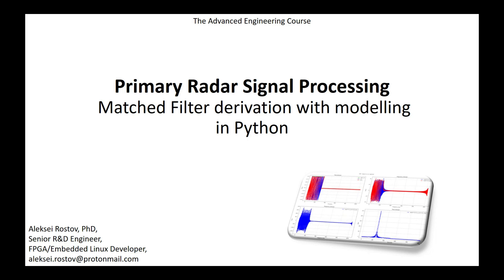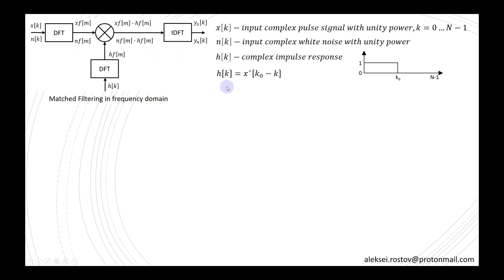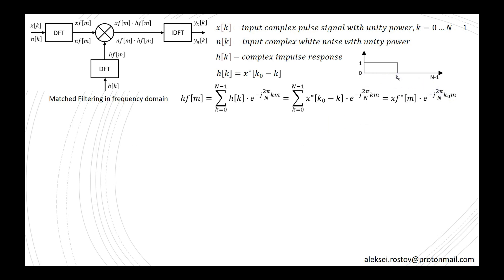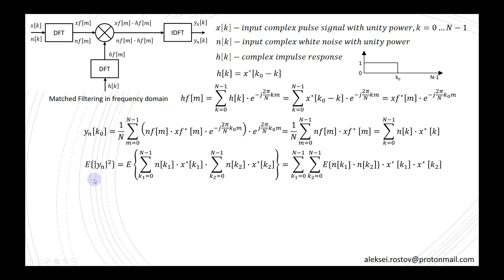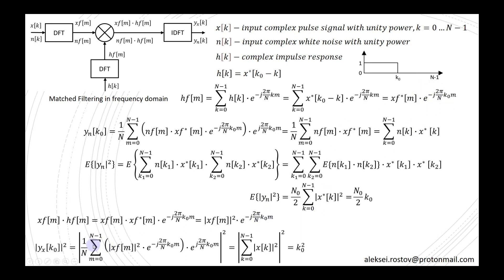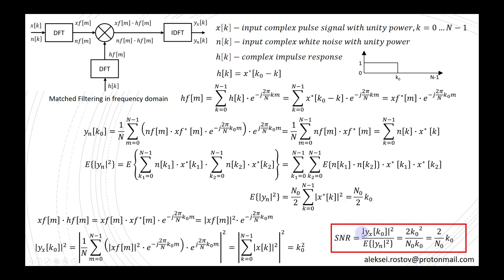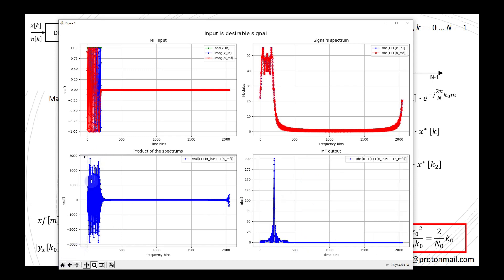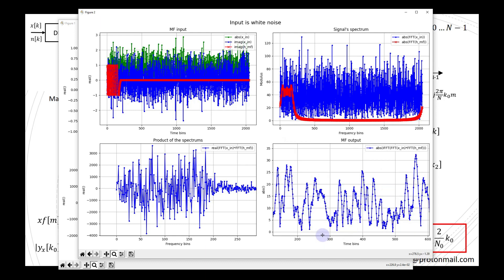Matched Filter derivation with Python modelling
Derivation of matched filter for time-discrete system in frequency domain with mathematical modelling in Python

0:00   - Matched Filter derivation
6:05   - Matched Filter Python modelling